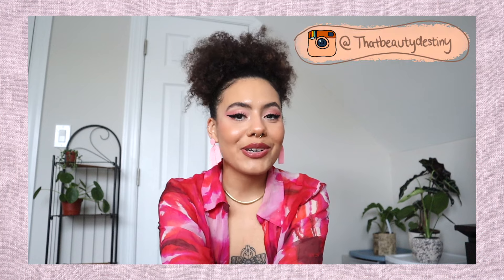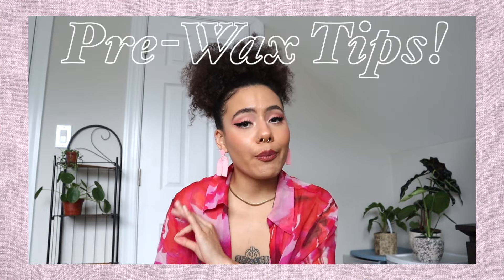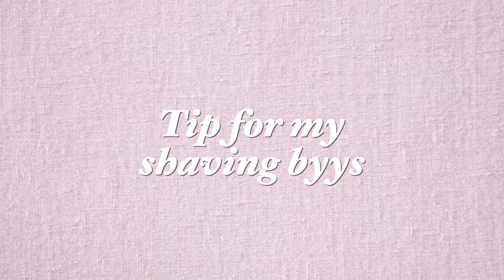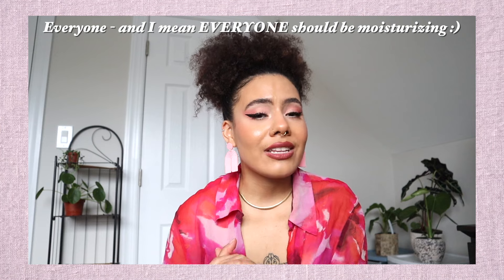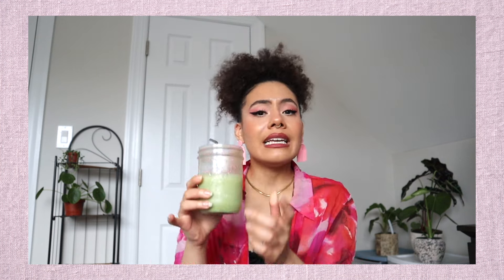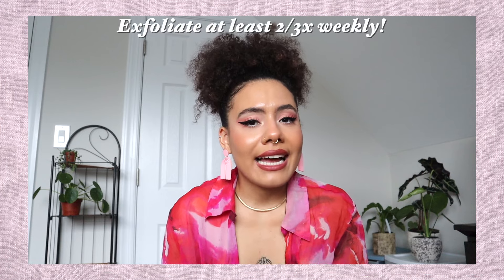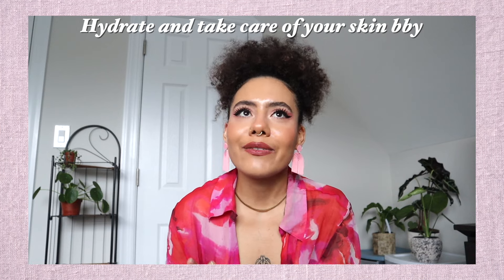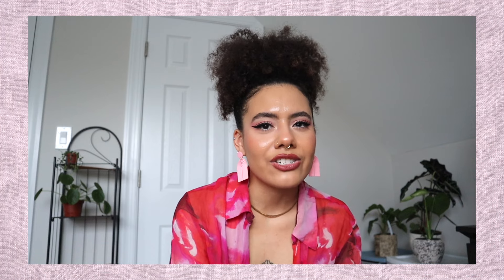PRE + POST WAXING TIPS! + MY HOLY GRAIL NATURAL PRODUCTS 🌾 🍯✨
Hey Guys! In this week’s video, I’m sharing some Pre + Post waxing tips along with my holy grail natural after-care products!! I know this video is a bit lengthy but I wanted to share as much as I could with you guys.
I know how much ya’ll love my waxing videos so here’s a treat ❤️

After-care Products mentioned:
* Tea Tree Oil
* Jojoba Oil
*** UPDATE ON OILS: They're great! work just as well as my previous oils :)
Measurements: 3 parts jojoba oil to 1 part tea tree oil

Please comment anything else you’d like to see!

All of the music used in this week's video is listed below.

With love, Destiny